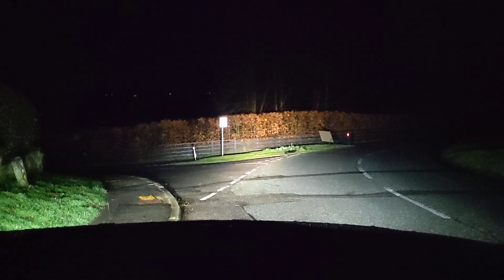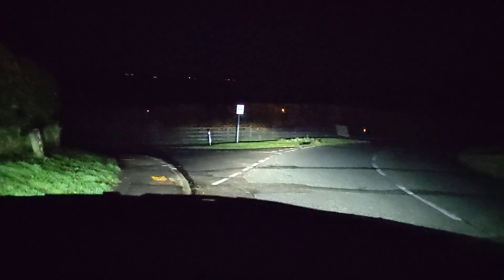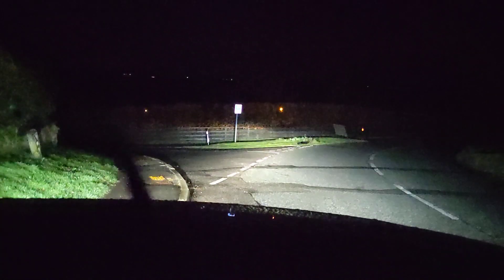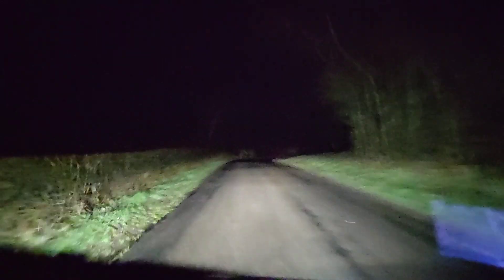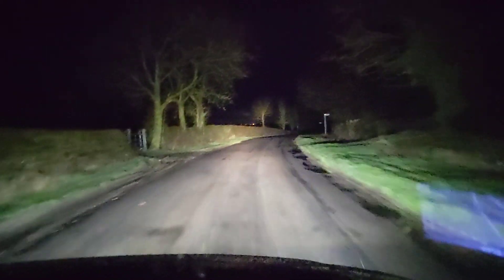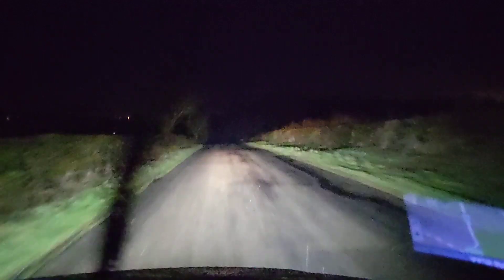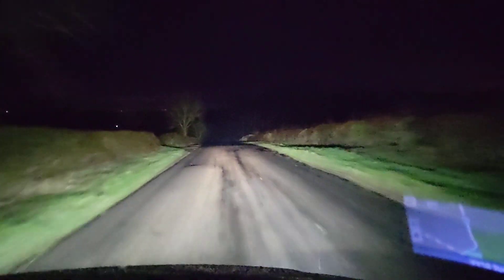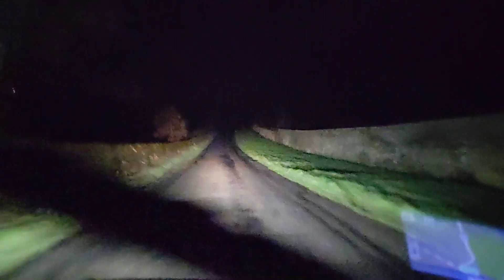Audi TT MK1 Bi Xenon headlight upgrade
The standard Xenon headlights are, let's face it, rubbish. What you really need is a way to get more light on the road ahead, so that you can enjoy driving your TT in the dark.

That's where the bi-xenon upgrade comes in! It replaces the old tired out reflectors, and adds the functionality to have xenon full beam aswell!